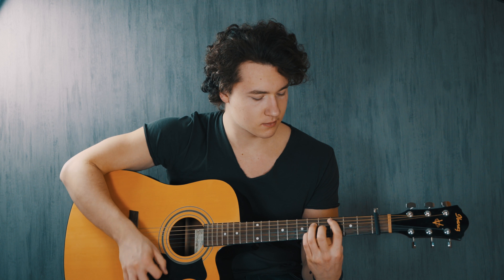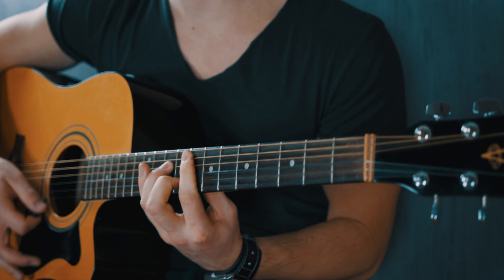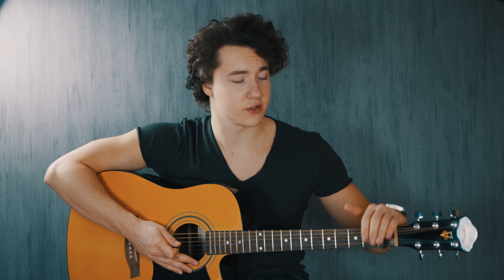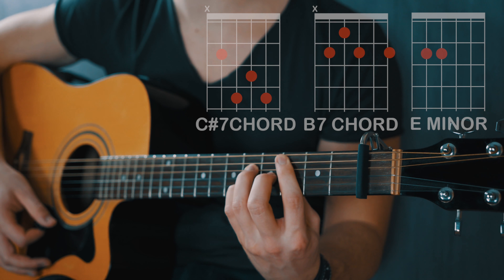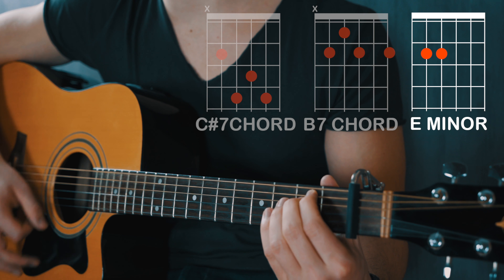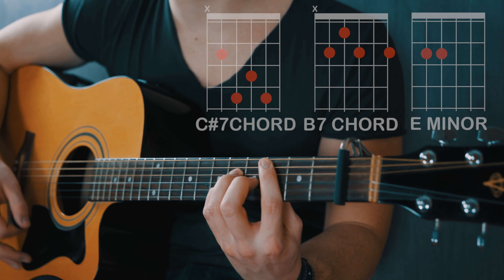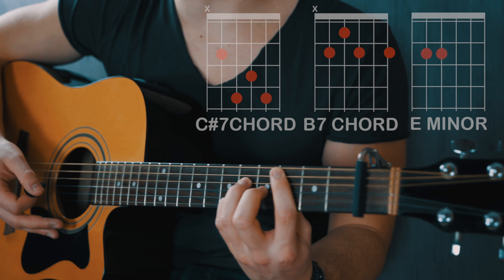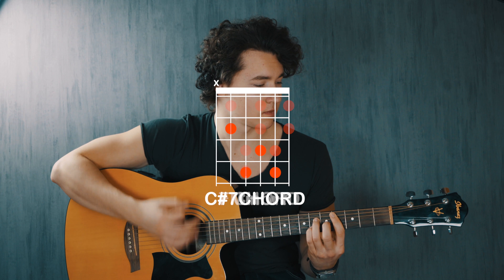Finesse Guitar Tutorial - Bruno Mars Guitar Lesson - How to Play Finesse on Guitar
BRUNO MARS - FINESSE GUITAR TUTORIALS

Yo, what's up guys, in today's guitar lesson, we will take a look at how to play Finesse by Bruno Mars on guitar!

As always I will teach you guys how to play an easy capo-version, and then later on during the lesson, I will also teach you how to play Finesse without a capo on guitar.

ABOUT GUITARISTS RISING:
Guitarists Rising helps you learn and master the guitar with easy, detailed, step-by-step guitar tutorials for popular and classic songs, guitar techniques, music theory and more guitar related content! We make new guitar tutorials every day on this YouTube channel and more additional content on our website and social media channels.